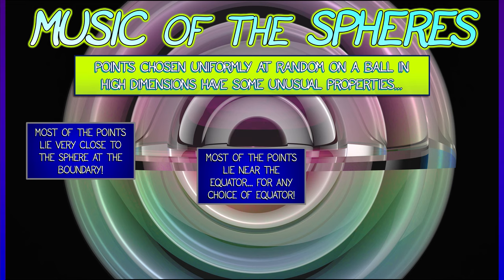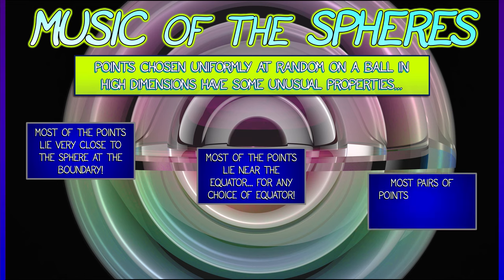CalcBLUE 3 : Ch. 19.3 : Music of the Spheres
With what you've learned, you can now be told in full: spheres are weird.